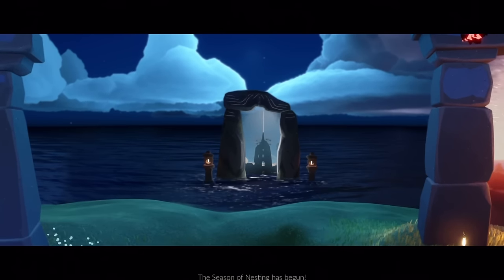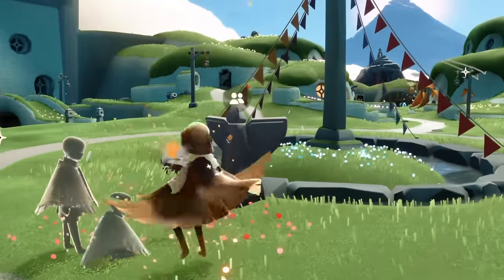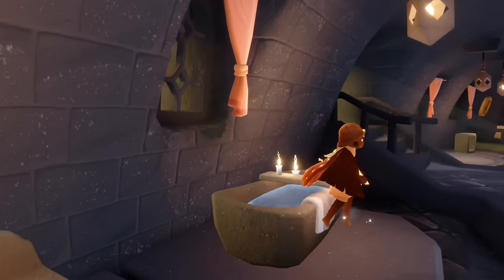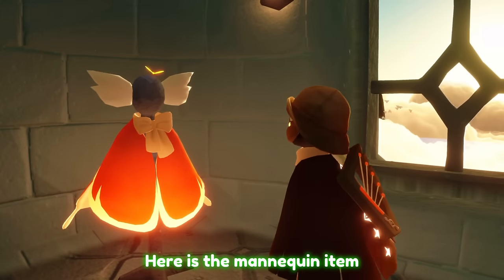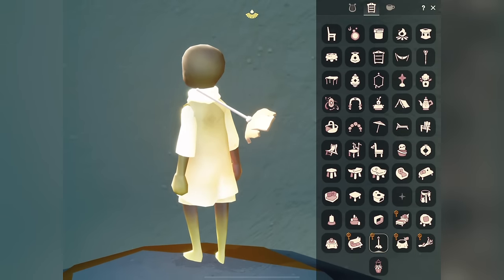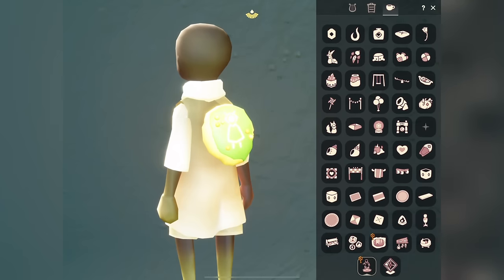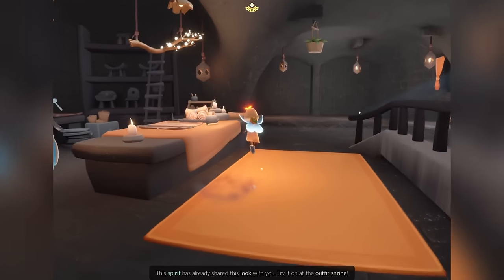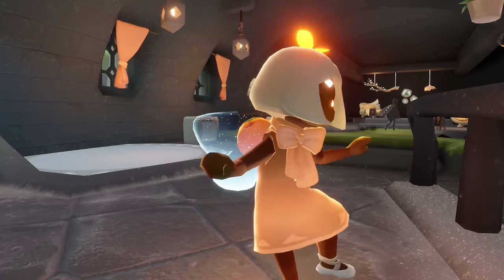ULTIMATE Season of Nesting Complete Guide - Sky Children of the Light - nastymold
👋Hello everyone! Welcome to our brand new season: The Season of Nesting! A Season where we at last get one of the most wanted places in the game - a space to call our very own!

🌌 Try and get the ultimate rewards: The Carpentry Outfit and Skykid Figurine!

➡️ In this video I will be showing you what the Season of Nesting is, we'll learn about the Season Pass which allows you to unlock more items, and gives you one daily candle for free and 30 bonus candles once you purchase it. How to get Season Candles daily, information on Seasonal Hearts, a tour of the brand new furniture shop and player housing,  purchase Seasonal Cosmetics, and furniture!

❗️Remember that you can find 5 candles per day, and 6 with the Season Pass!

🌌Intro
(0:00) Intro
(0:05) Seasonal Cutscene

(1:15) ❓Season Pass Info
(3:55) ❓About Seasonal Currency
(3:55) Season Candle Info
(4:50) Season Heart Info

(7:05) A Look Into The Furniture Shop
(7:30) Where to Find Seasonal Spirits (Showrooms)
(7:45) Rotating Weekly Furniture
(8:30) Nesting Challenge Board
(10:40) A Look Into Our New Homes
(11:00) Permanent Prop Closet
(11:35) Permanent Instrument Stand
(12:10) Permanent Mannequin

✨All Season Pass Items
(12:40) Outfits
(13:10) Neck Accessory
(13:30) Hair
(13:50) Hair Accessory
(14:20) Cape
(15:10) Furniture

(17:55) Where to Purchase Seasonal Cosmetics

🔹Spirit Constellations
(21:00) Showroom Spirit Constellations
🔹Nesting Guide Constellation
(23:45) Nesting Guide

(24:50) Deeper Look Into the Skykid Figurine

🐛(27:30) Bye!!

I spend a lot of hard work and time on my videos and it means a lot! Plus, a lot more content for you! 💚✨